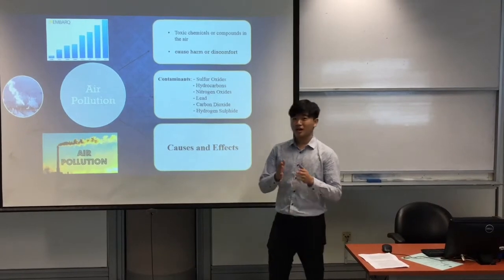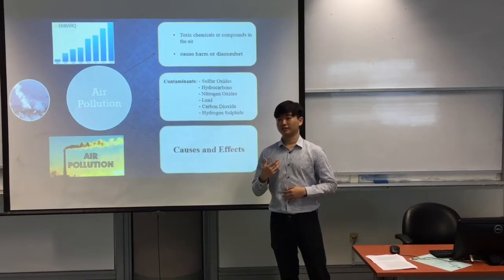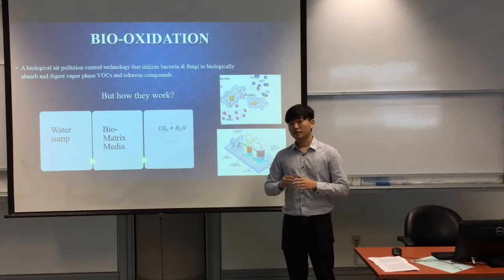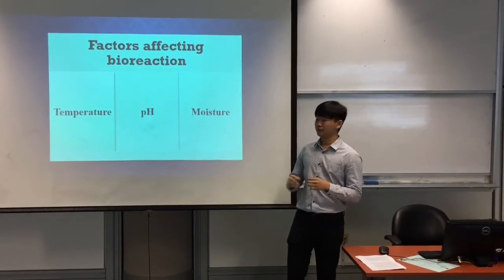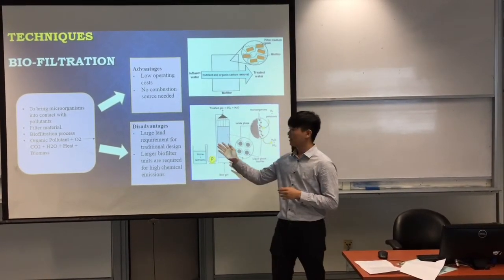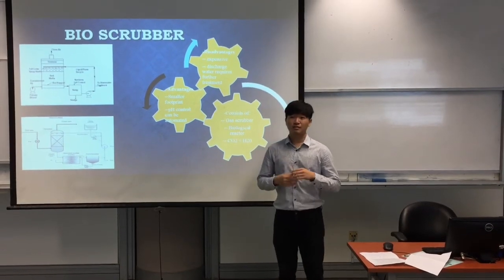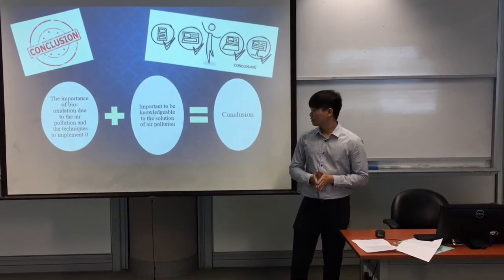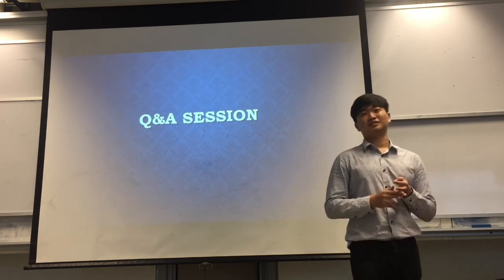Tan Tai Yeow [22621] - Bio-oxidation: Sustainable Solutions For Pollution Control